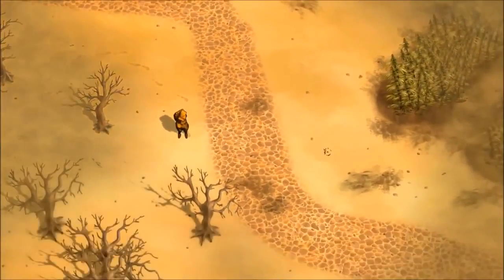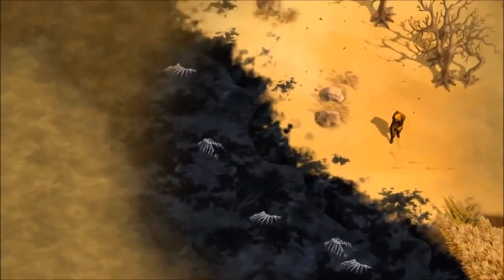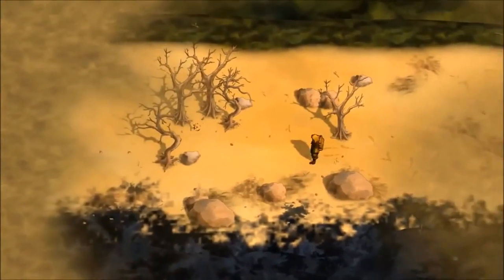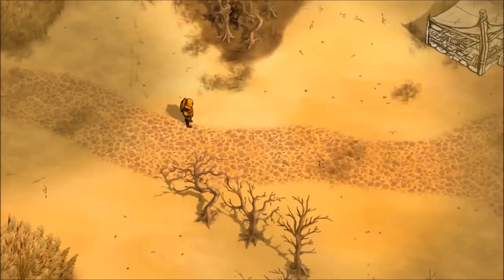Das Tal Gameplay Review - Hot Game Online 2015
Das Tal Gameplay - New Version - Hot Game Online 2015

Das Tal is the world’s first Open World Survival Arena - we’re bringing together MOBA tactics and Sandbox MMO strategy. Our goal is to make MMOs fun again for PvP fans. No more grind. No more pay-to-win. No more tab-targeting. We are creating a game designed to be compatible with the busy life of an adult gamer. Das Tal rests on the three defining pillars; Meaningful Conflict, Skill-Based Combat, and Constantly Changing Worlds.